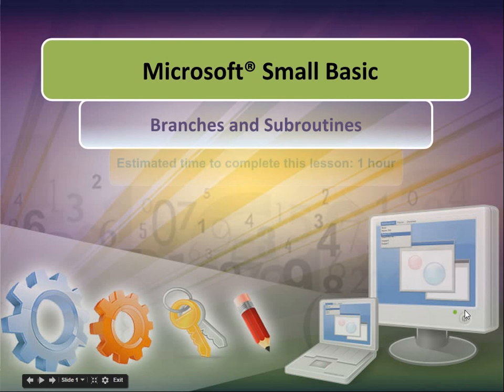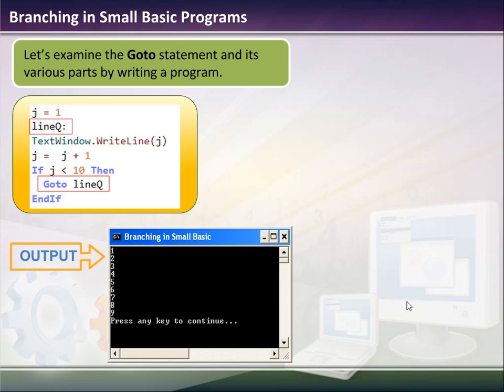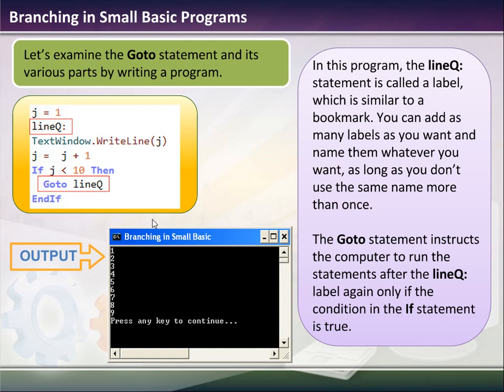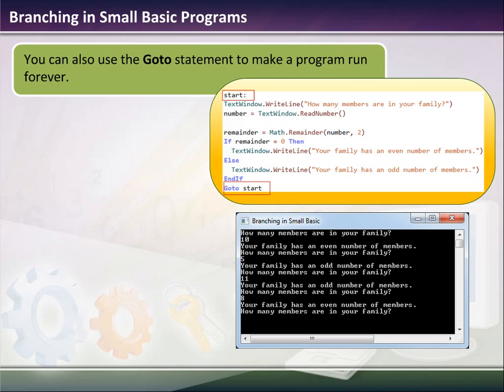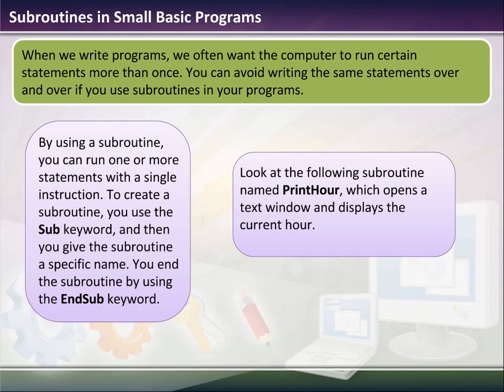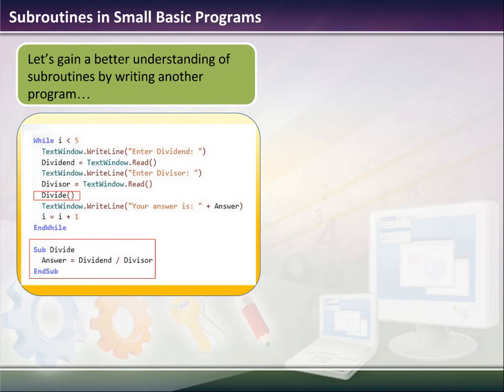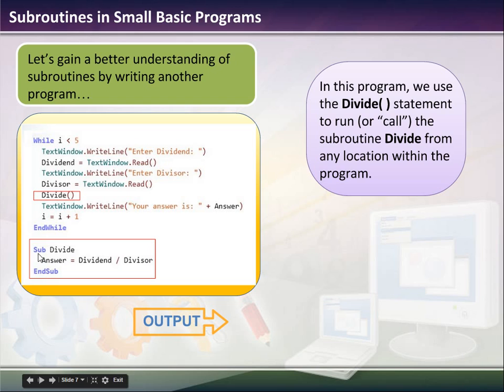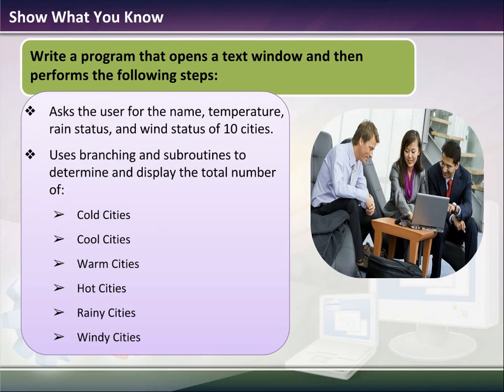Small Basic Tutorial 1.5 Branches and Subroutines Part I